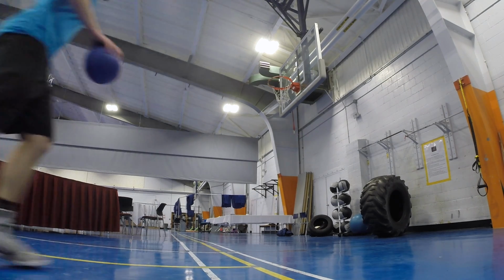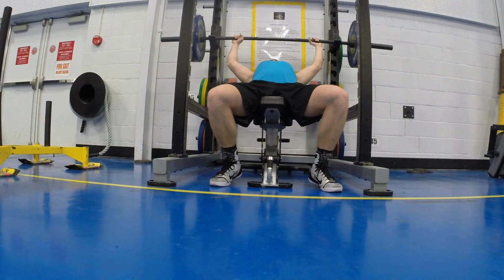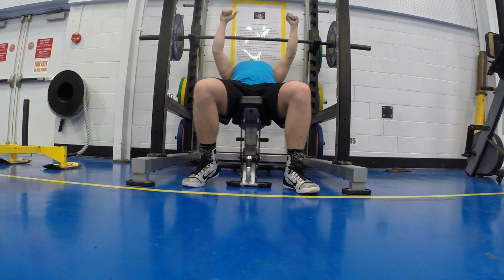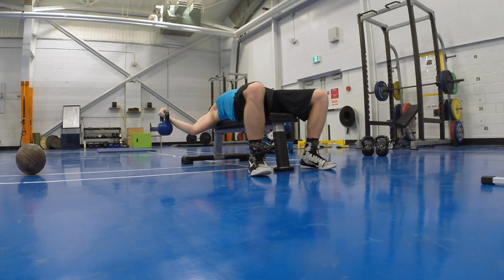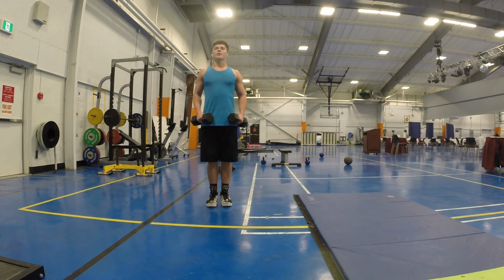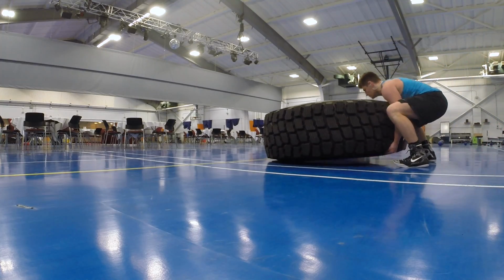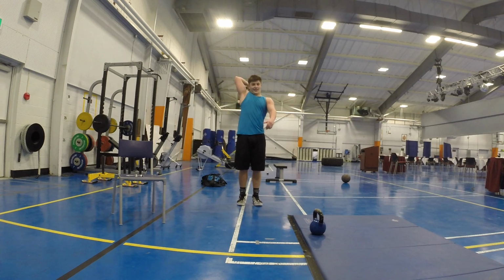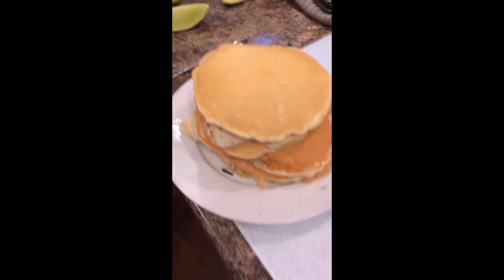Dunks! + First Push Day Back!!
Dunk with real ball coming soon! Was Second day back, weighing 189
If you enjoyed show some love and support! Tune in next time to see how I've already progressed